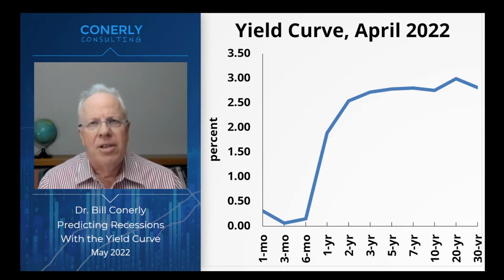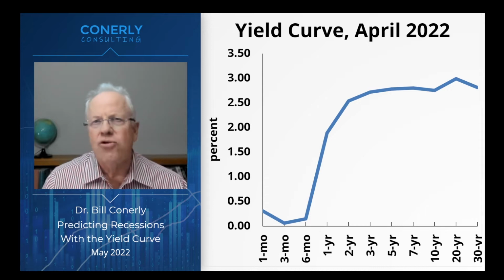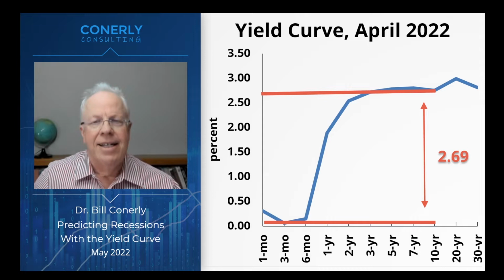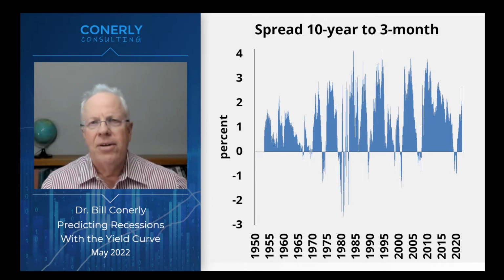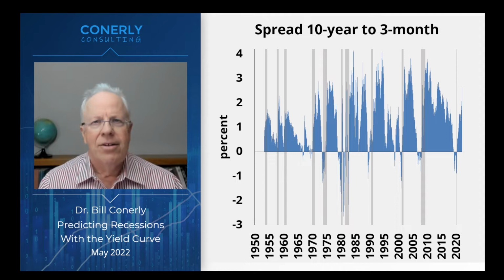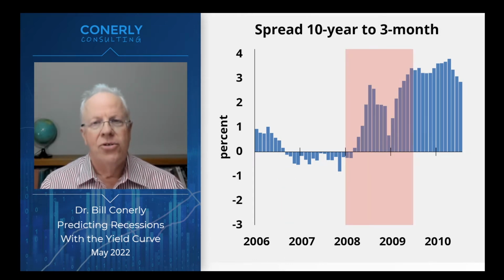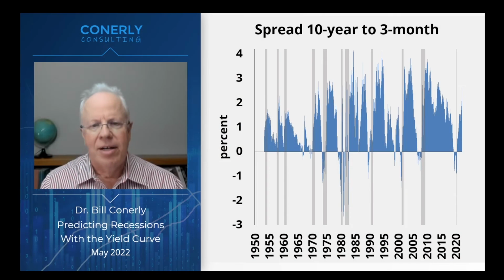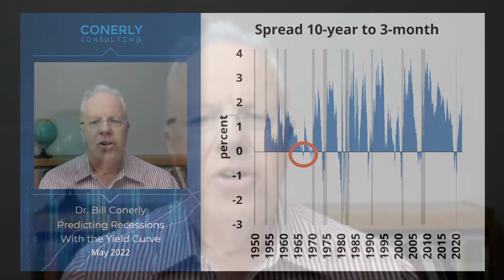The Yield Curve Predicts Recession--Sometimes, But Not Today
The yield curve, which is the relationship between short-term interest rates and long-term rates, does a fairly good job of predicting recessions. It's not perfect, however, and the lead time is variable. Here's what business leaders should know about it.

You can sign up if you like a 60-second update on the economy every month.